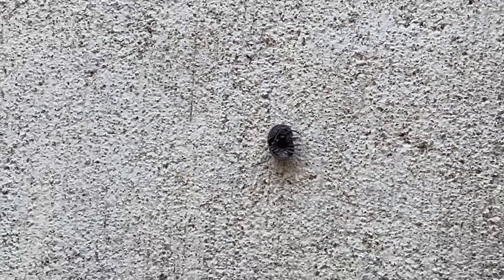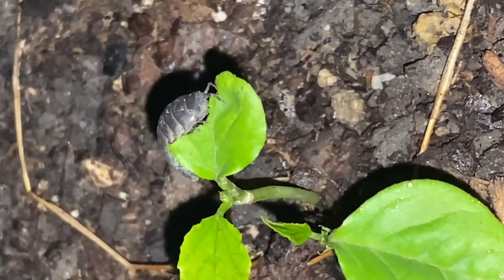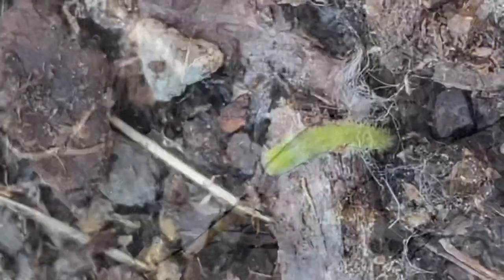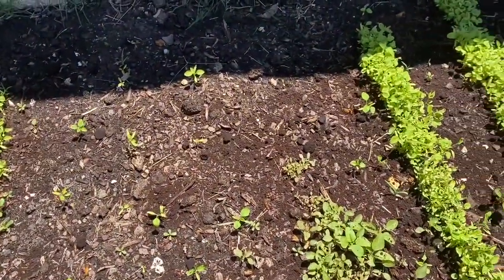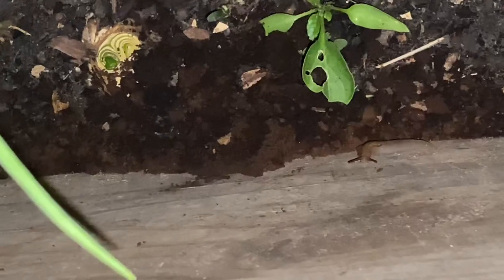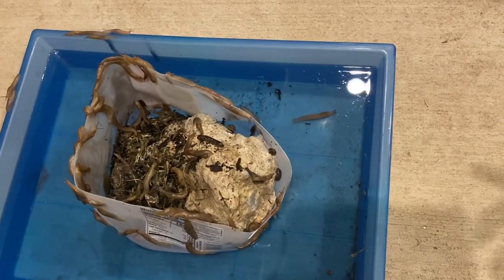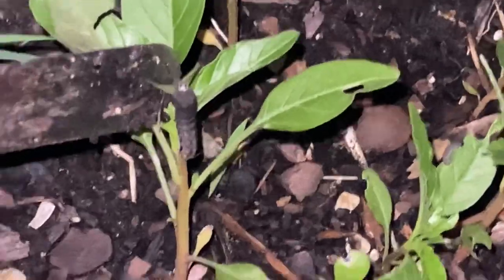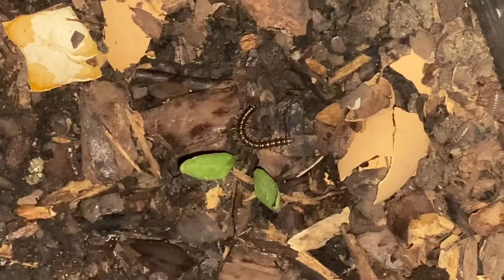3 bugs that damage your plants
In this video, you can see the three most common enemies that damage your garden and plants